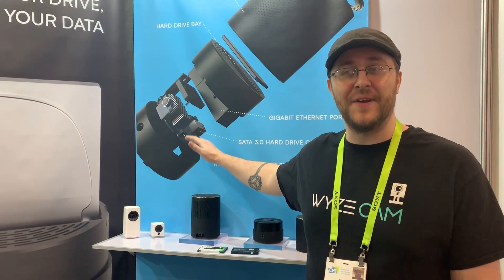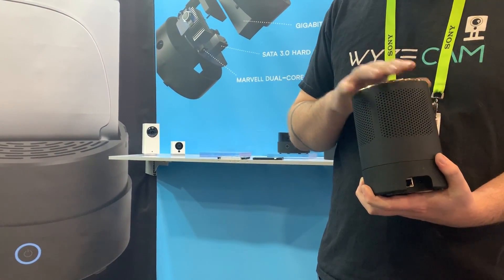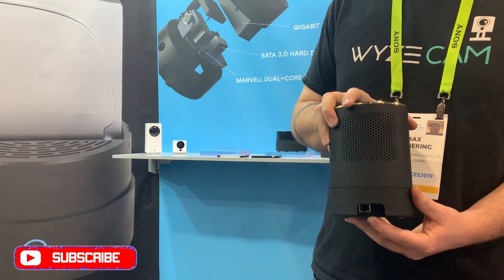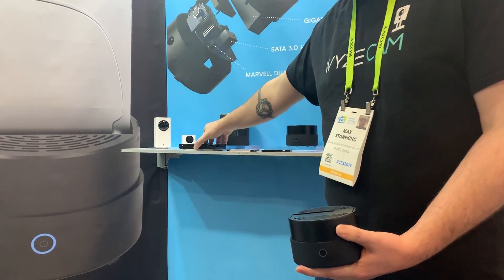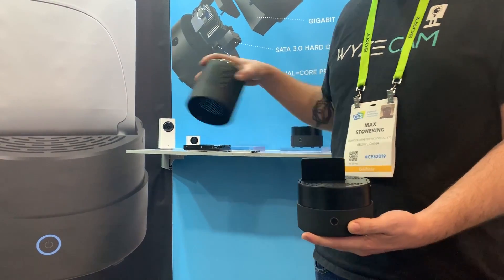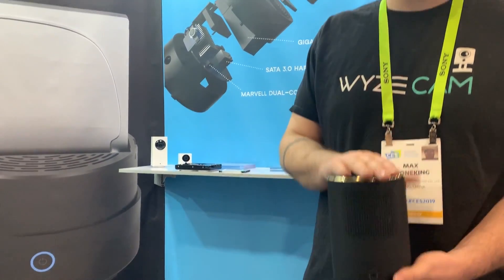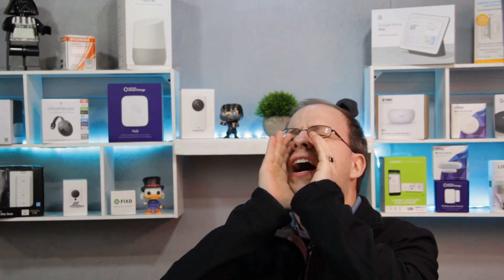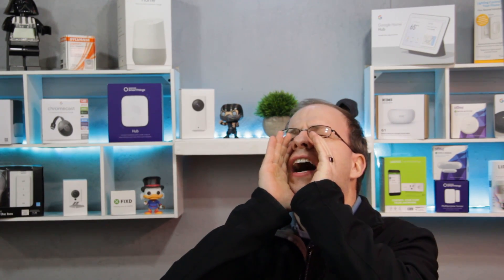A NAS For Your Wyze Cam - Wyze MaxDrive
CES2019 happened last week and Wyze introduced their MaxDrive, a NAS for your Wyze Cam. This might be the best thing Wyze could have came out with. SO excited to see this one come out. Under $100 for it... I mean come on!
Wyze Labs

Thanks again to AppMyHome for the footage!

►BACKGROUND MUSIC
→Epic Music

Being able to put your own HDDs or SSD in this NAS is going to make this such an amazing product.  Allowing all your cameras stream to it... I just can't wait for this! Great job Wyze Labs!